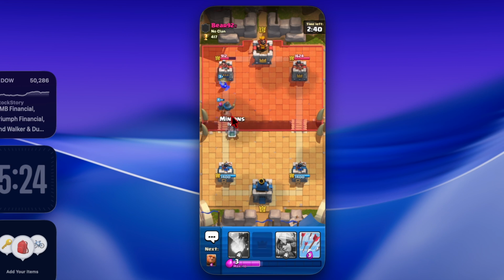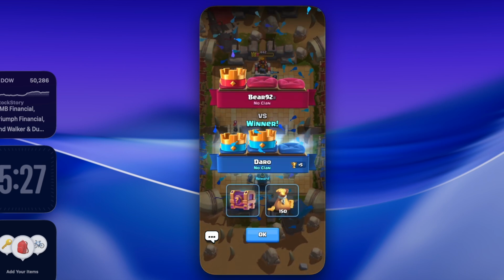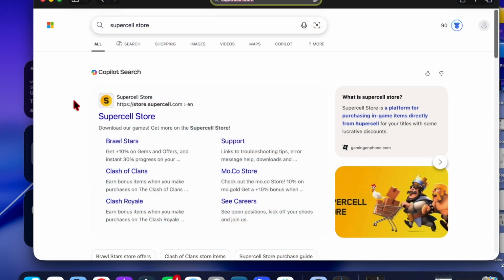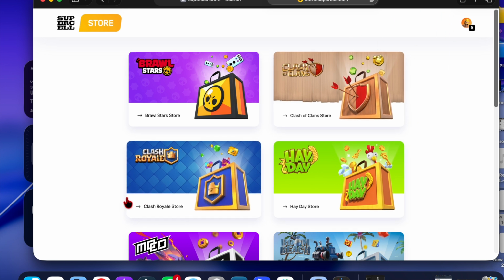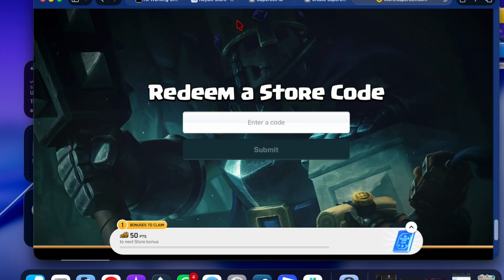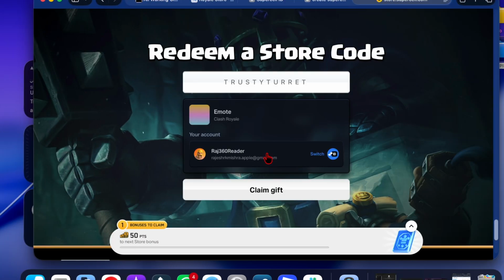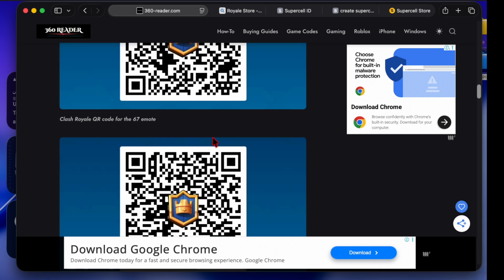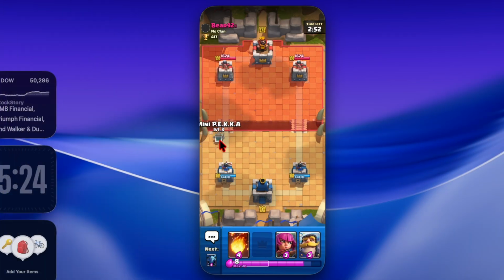How to Redeem Clash Royale Codes on iPhone, Android & Computer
Want to redeem Clash Royale codes but not sure how? Whether you play on mobile or computer, this quick guide will help you enter codes correctly and claim your rewards without any confusion.